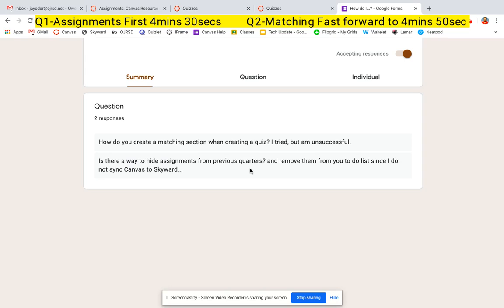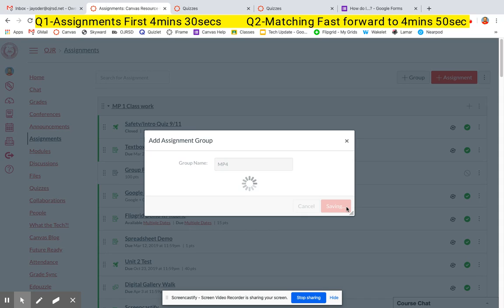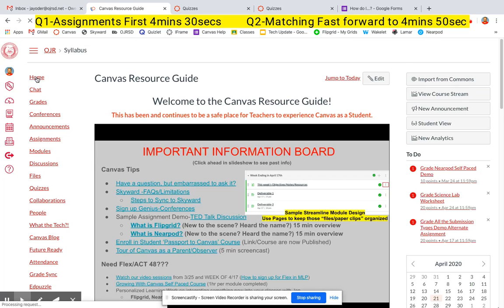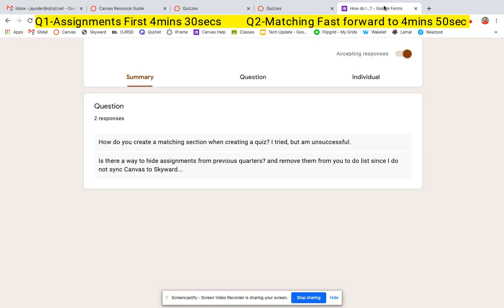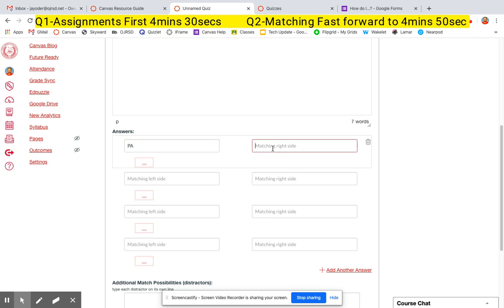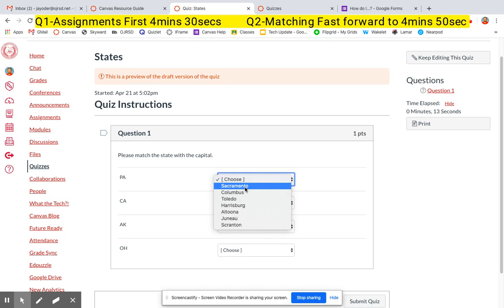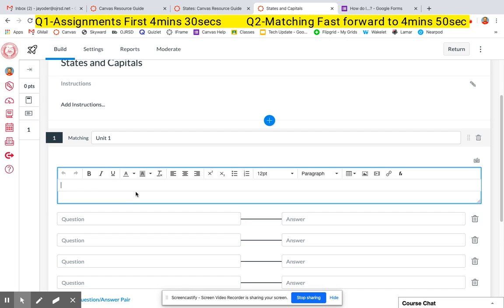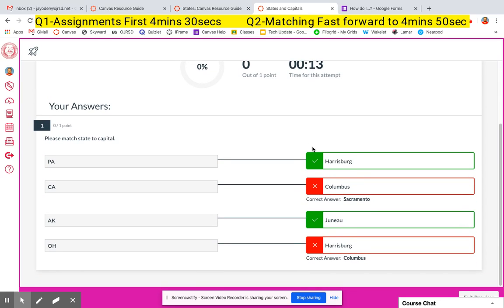How Do I...? Ep 1 Assignment View in Canvas